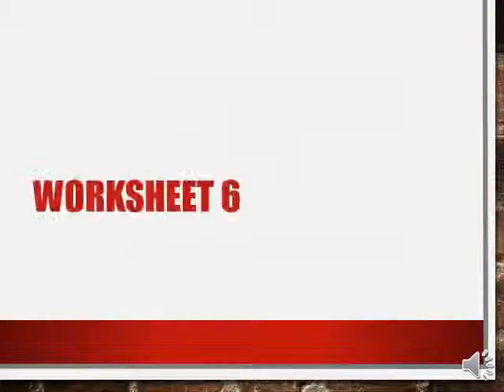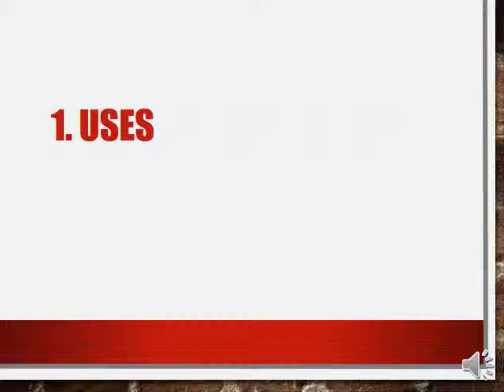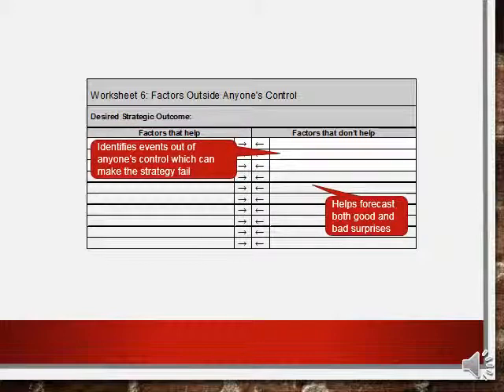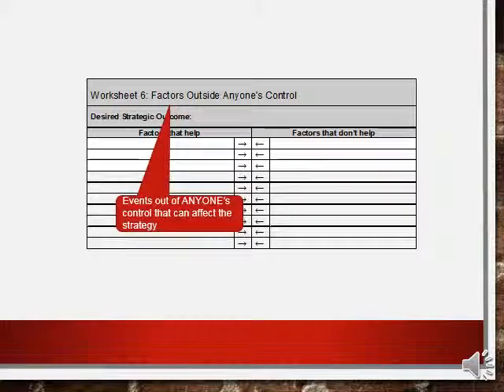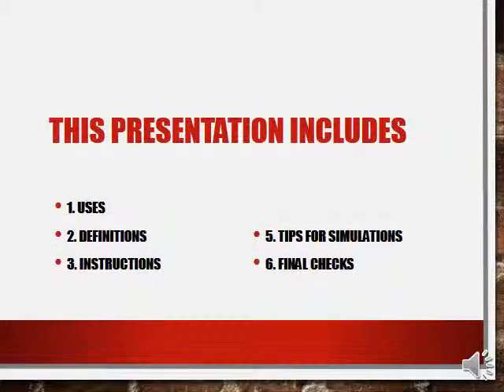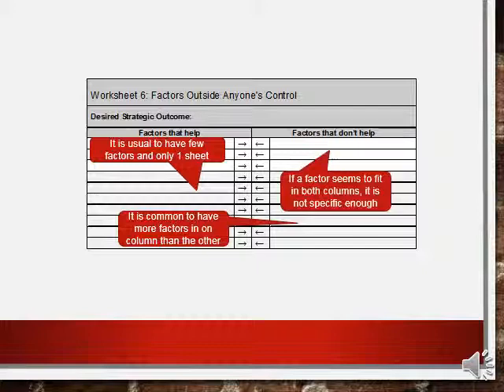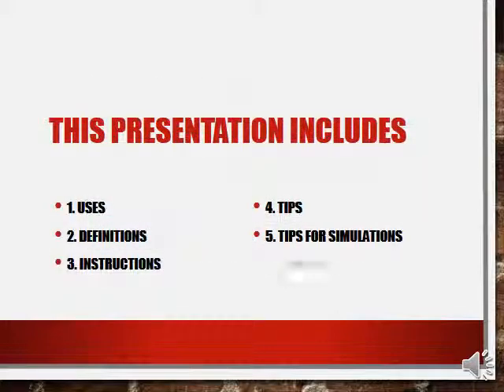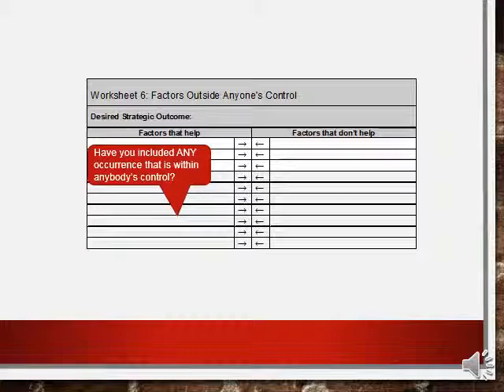Video Worksheet 6